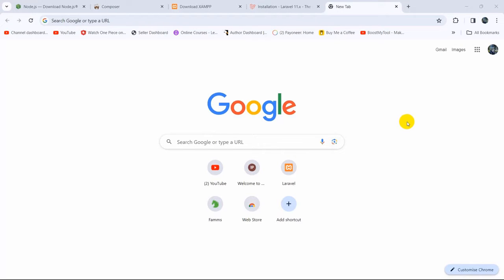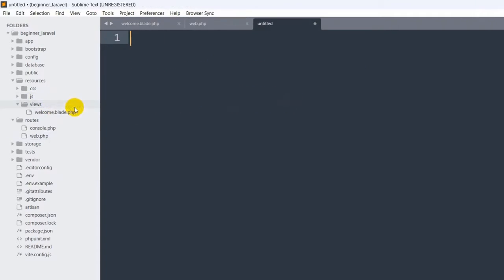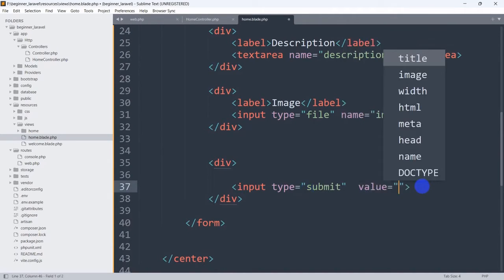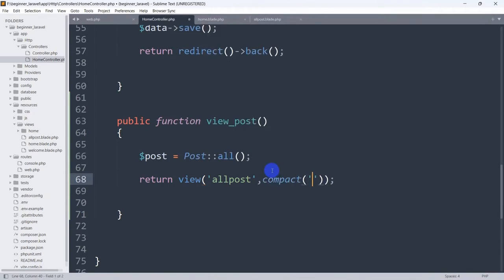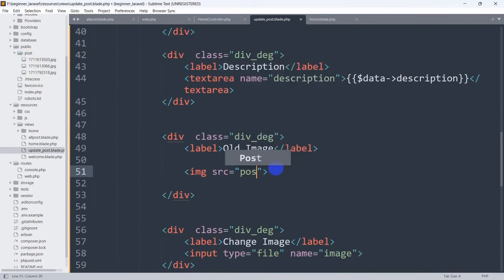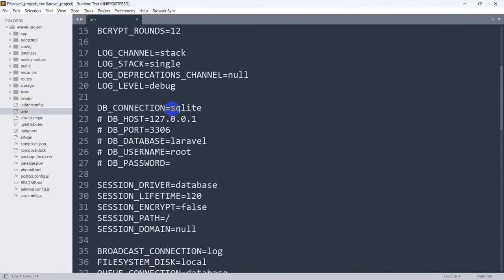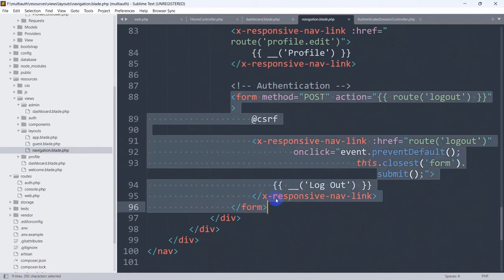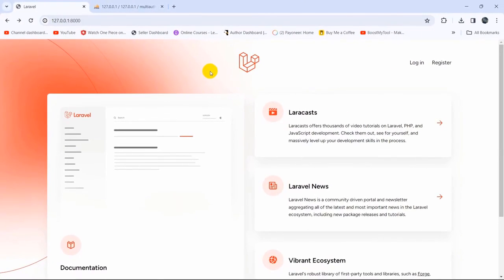Laravel Tutorial for Complete Beginners Step by Step (2024) Updated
Welcome to our comprehensive Laravel tutorial designed specifically for beginners! In this step-by-step guide, we'll walk you through everything you need to know to get started with Laravel, one of the most popular PHP frameworks for web development.

Whether you're completely new to programming or transitioning from another language, this tutorial is perfect for you. We'll cover the basics of setting up a Laravel development environment, including installing Laravel, configuring your database, and understanding the MVC (Model-View-Controller) architecture.

Once you're set up, we'll dive into building a real-world web application from scratch. You'll learn how to create routes, controllers, and views to handle different aspects of your application. We'll also explore database migrations and seeding to set up your database schema and populate it with sample data.

Throughout the tutorial, we'll explain core Laravel concepts such as Eloquent ORM for database interaction, Blade templating engine for creating dynamic views, form validation, and authentication. By the end of the video, you'll have a solid understanding of Laravel fundamentals and be well-equipped to continue your journey into web development.

Whether you're aspiring to become a professional web developer or looking to enhance your skills, this Laravel tutorial will provide you with a solid foundation to build upon. Get ready to unleash the power of Laravel and start building dynamic web applications with confidence! Let's dive in!